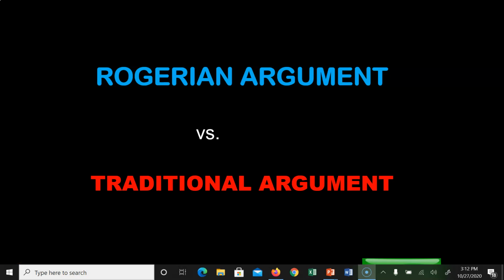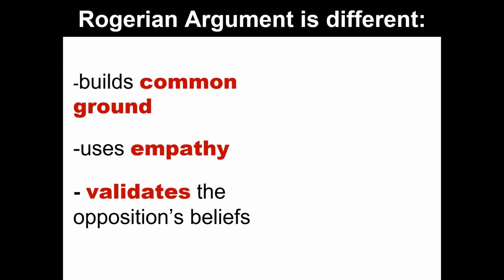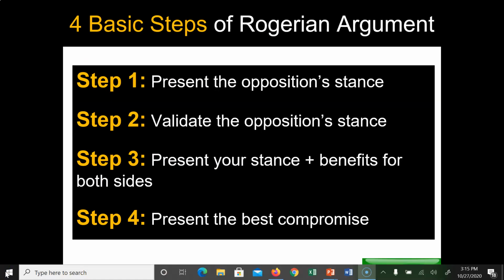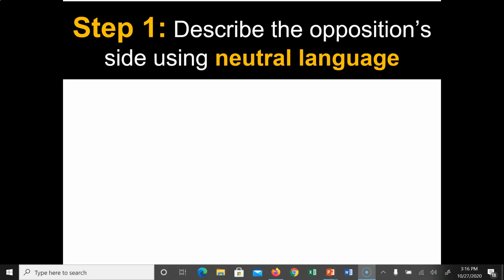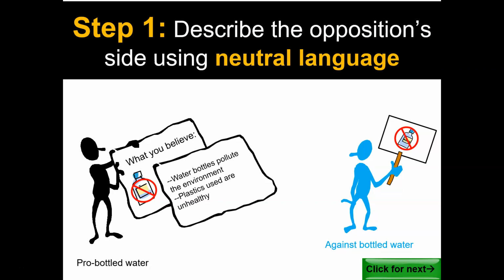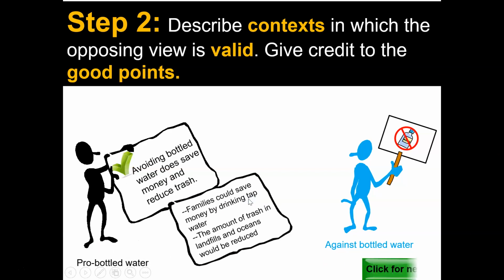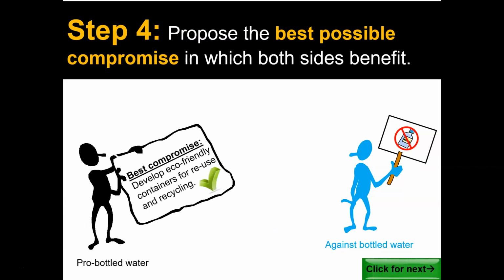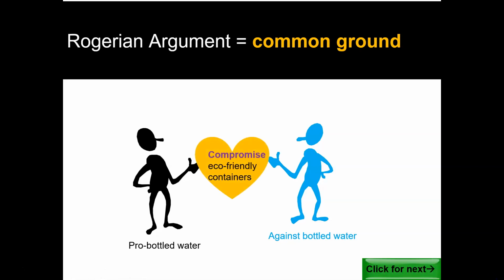Engliish 1D Rigerian Argument Breakdown